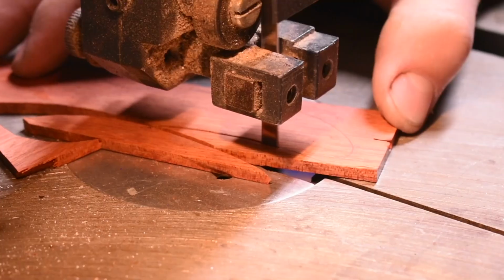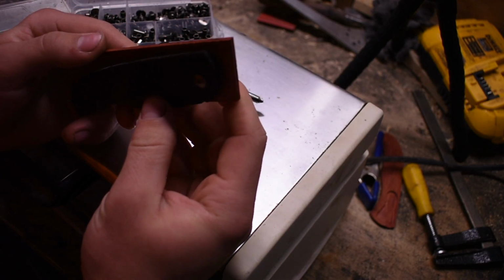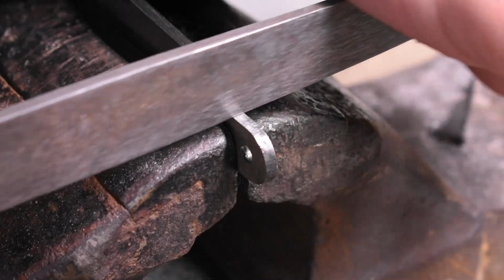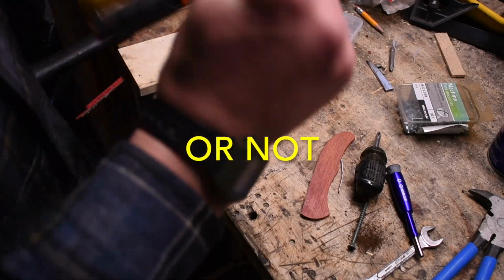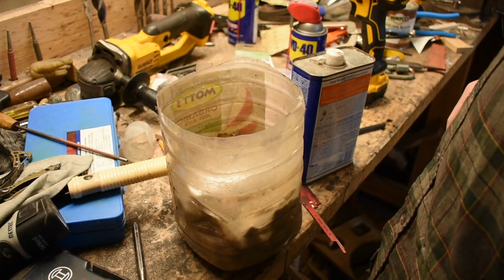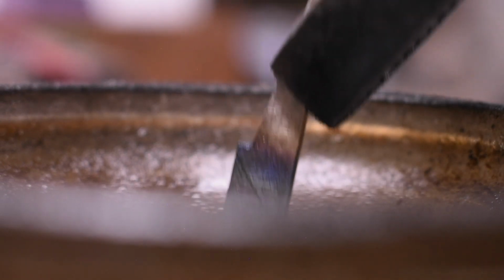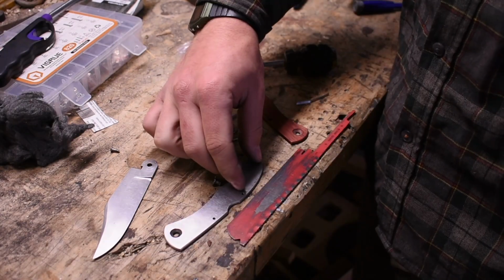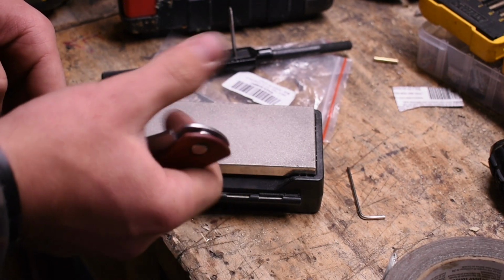Making a folding knife for free, at least I tried! Part 2.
Yes, I am giving this knife away, but not to you. anyway, I believe this is the best knife I've ever made...not that that takes too much. This one was purely stock removal, no forging, kinda' sad. Shout out to Cold steel, I based this off of one of there designs.